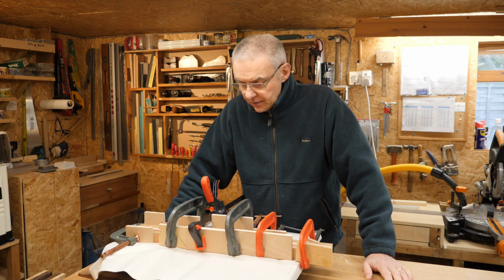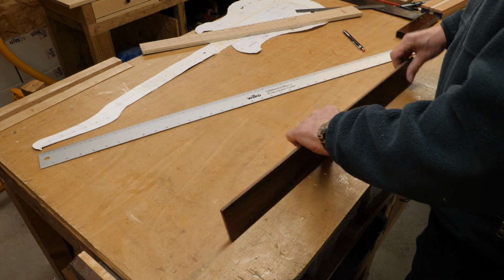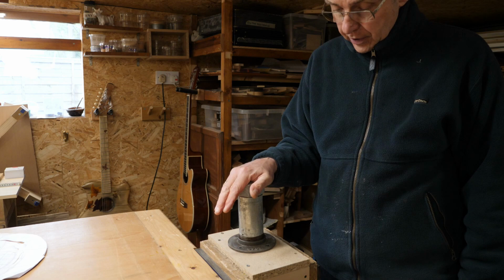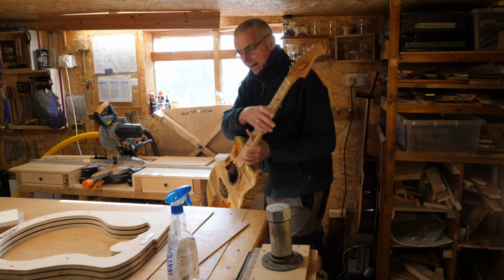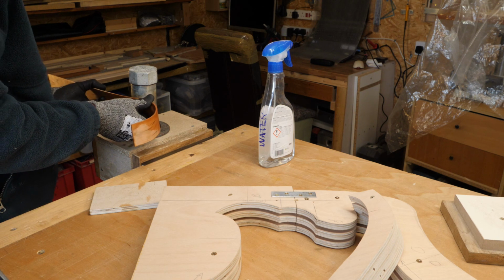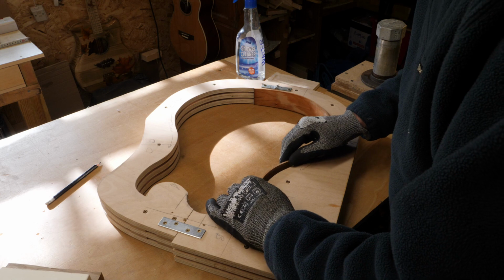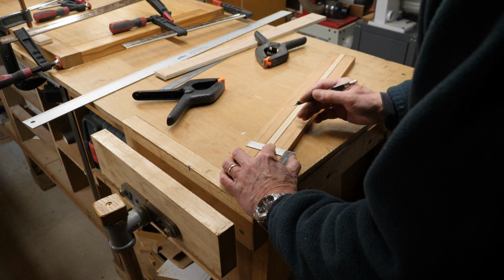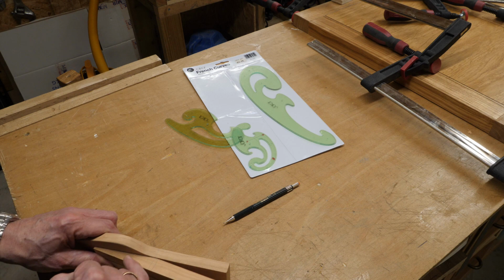GGBO22 Community Build ep3: A bumper episode! Fret slotting, wood bending, neck and headstock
In this series I build a hollow body electric guitar

This is a real bumper episode, I cut the fret slots, bend the sides of the guitar, trim the neck blank and glue the headstock.  I take some time to demonstrate how I use a homemade bending iron a much cheaper alternative to the commercially available irons.

00:00 Intro
00:27 Preparing the neck (part 1)
03:34 Preparing the fret board and cutting the fret slots
12:23 Bending the sides of the guitar (part 1)
19:26 Ideas for the design on the guitar
20:18 Why not let me feature your GGBO 22 build
20:53 Bending the sides of the guitar (part 2)
34:42 Preparing the neck (part 2)
40:09 Cutting the scarf joint and gluing the headstock
46:58 A messy glue up

-- Why not get involved

My Guitar Feature
Let me feature your home made guitars - see my web site for details.

Sound track
Composing and recording music is my passion so it is important that my guitars sound great, have a range of tones and are nice to play. I have produced and recorded all the music in my videos using either Cubase Pro or Cubasis on the iPad.

Check out what some of my guitar building friends are doing.